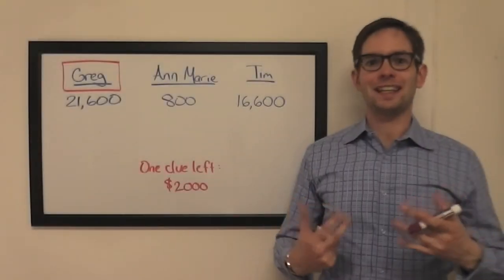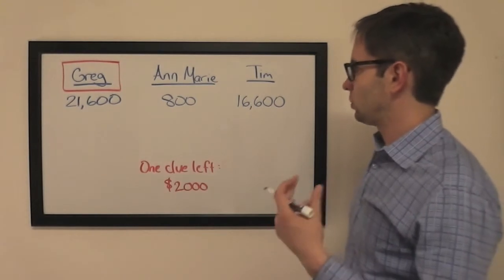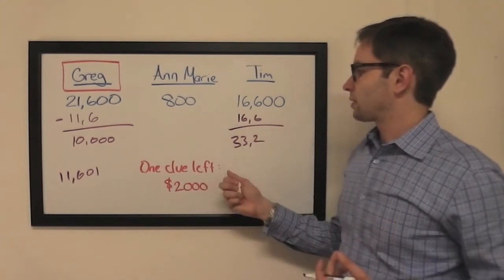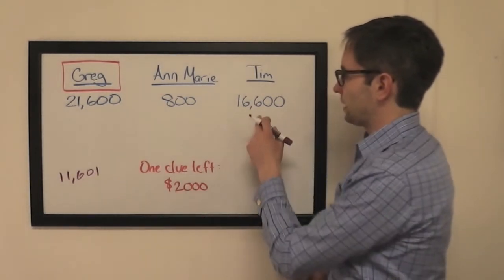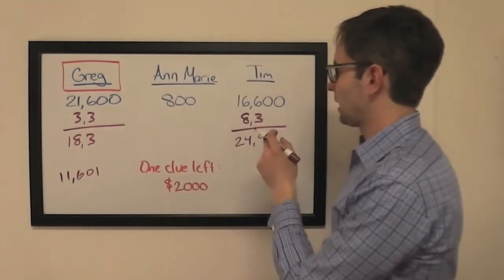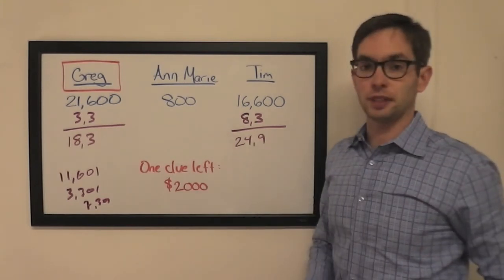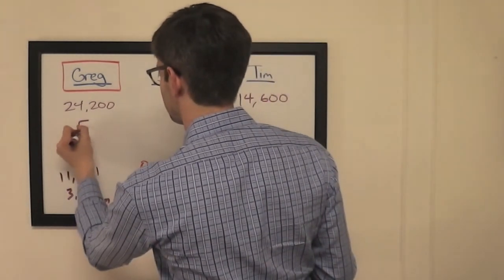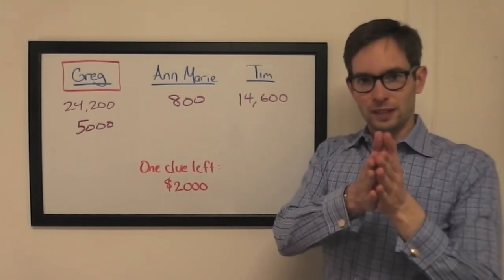The Final Wager – Monday, April 27, 2015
2003 Jeopardy! College Champion Keith Williams breaks down the wagering for the match Greg Seroka vs. Ann Marie Senter vs. Tim Giauque, which first aired April 27, 2015.